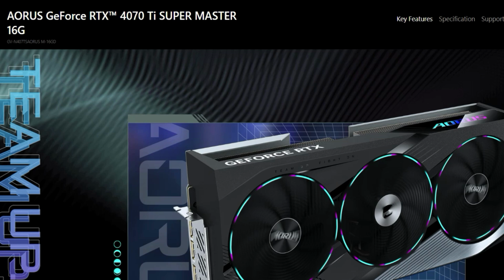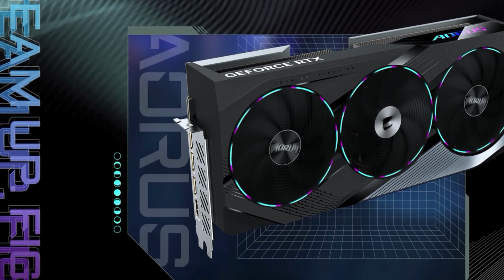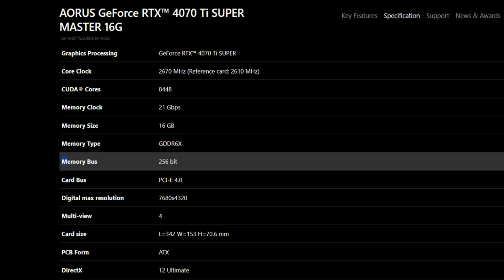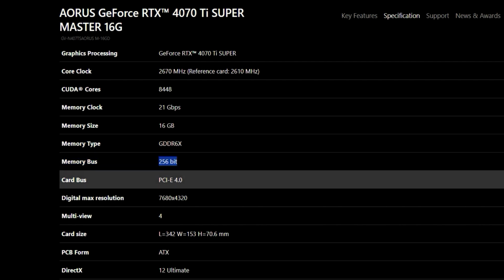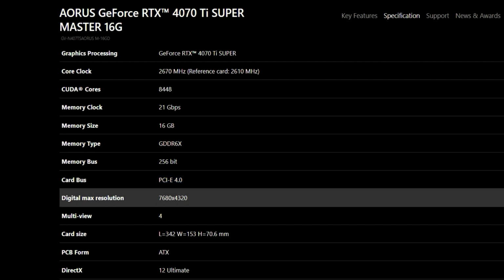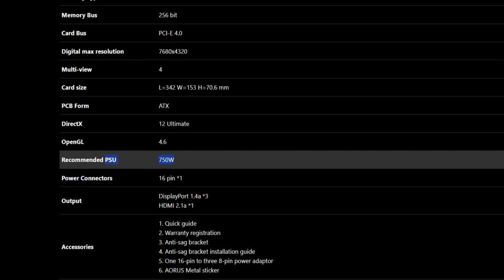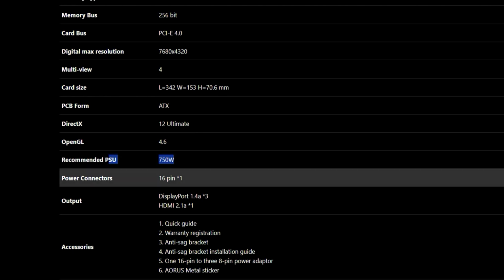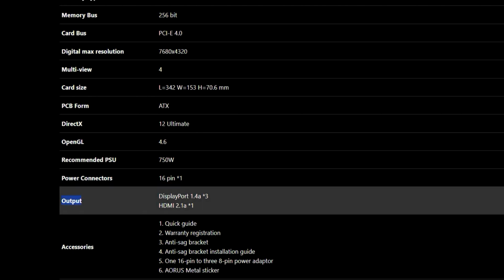AORUS GeForce RTX 4070 Ti SUPER MASTER 16G | Elite Gaming Graphics Card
sfc /scannow